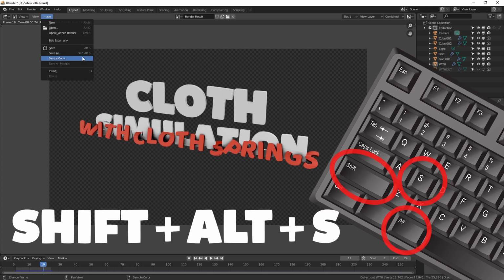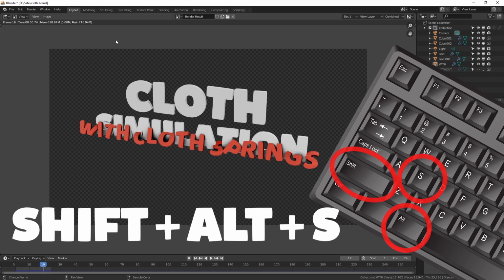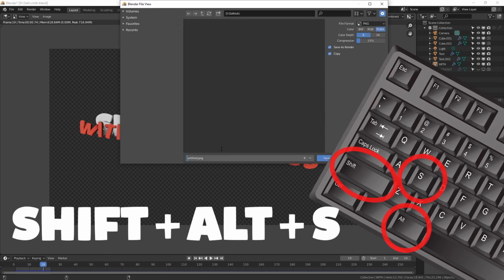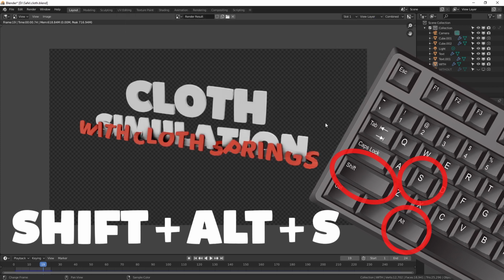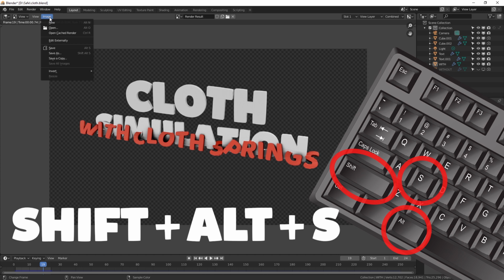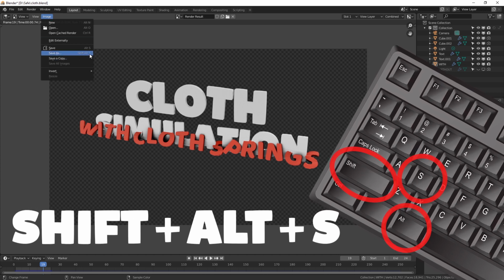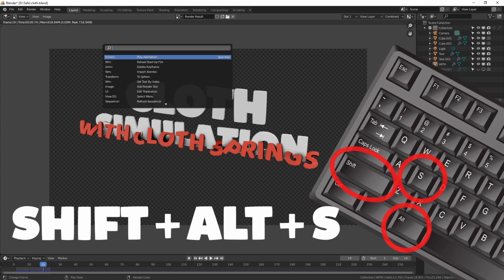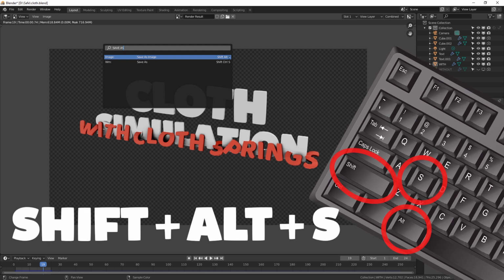Blender 2.83: How to Save a Render Keyboard Shortcut (it changed again)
Shift + Alt + S